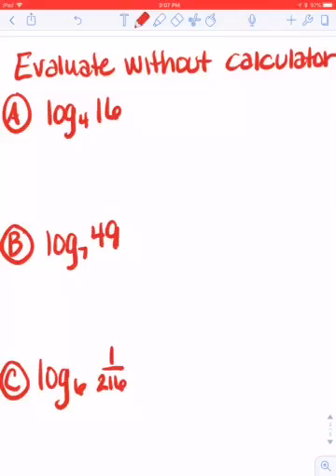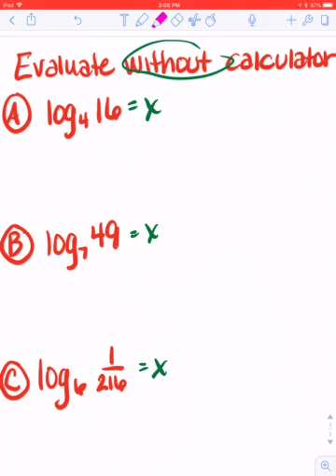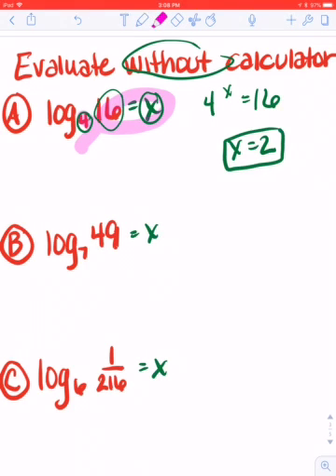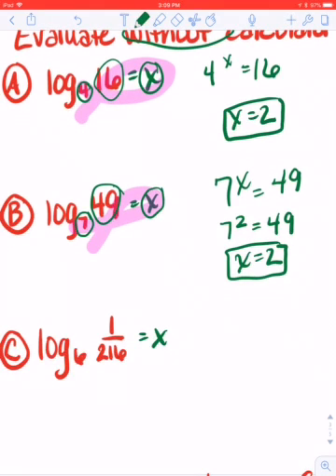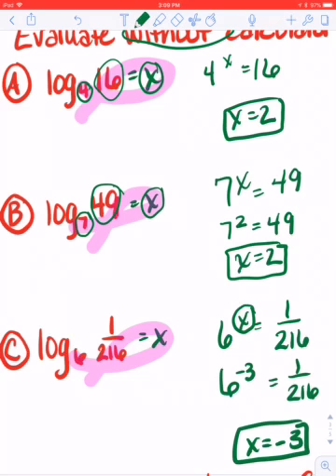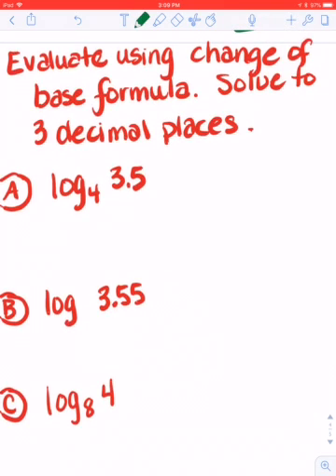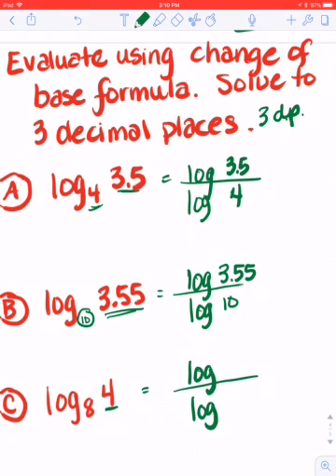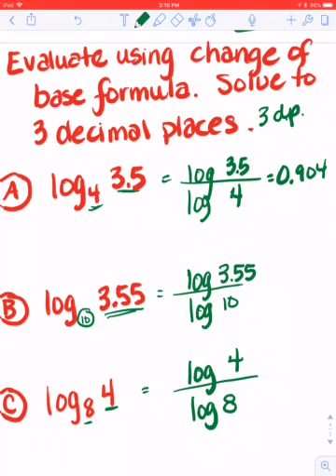Evaluating logs without calculators & change of base formula